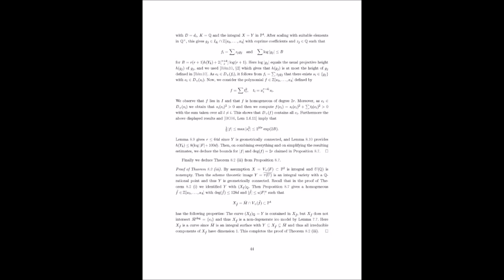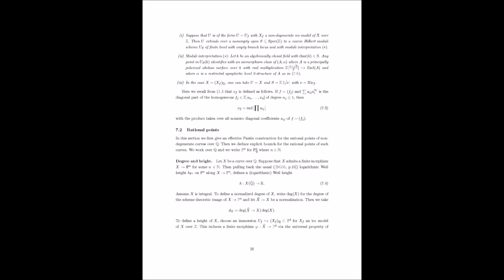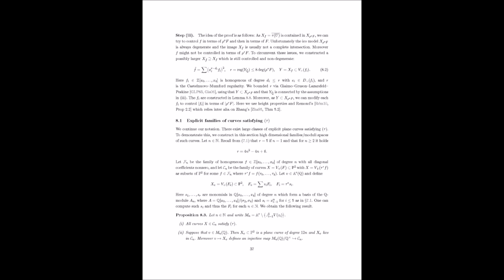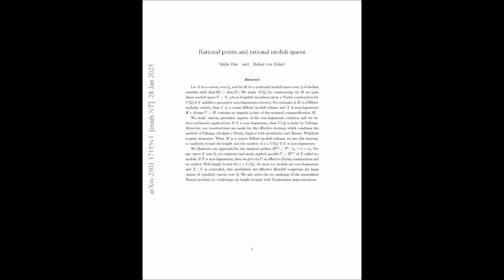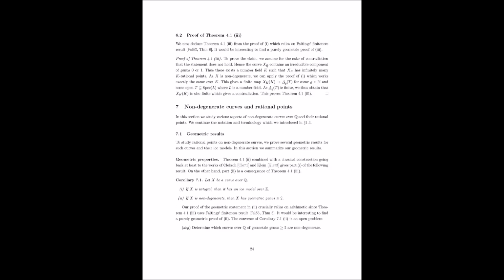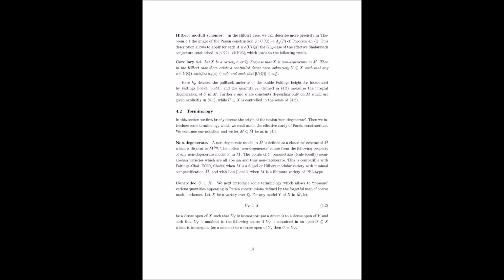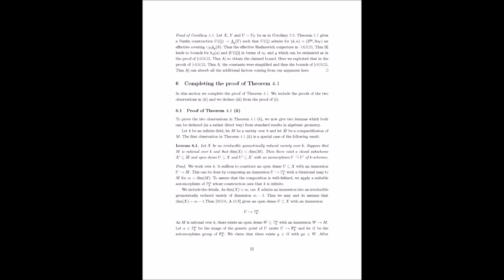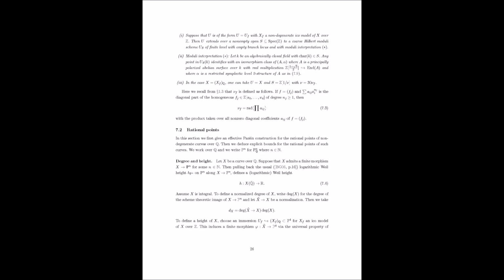Rational points and rational moduli spaces 2501 17155v1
Potcast by Google NotebookLM(20250129수)

Subjects: Number Theory (math.NT); Algebraic Geometry (math.AG)

Source: "Rational points and rational moduli spaces" (Fan & von Känel)

Abstract: This paper explores the use of moduli spaces of abelian varieties to study rational points on varieties defined over the rational numbers (Q). The core idea involves constructing a "Paršin construction" using a forgetful morphism from an open dense subvariety of the target variety into a moduli space, which then allows the application of Faltings' finiteness results. A key concept is the introduction of a geometric "non-degenerate" criterion, which, when satisfied, leads to effective finiteness results for rational points. The paper also provides explicit height bounds and applies the developed framework to the Fermat problem and the Mordell conjecture.

Key Themes and Ideas:

    Moduli Spaces and Paršin Constructions:

    The paper leverages the power of moduli spaces, particularly those of abelian varieties (both Siegel and Hilbert type), to study Diophantine equations.
    A crucial technique is the construction of a "Paršin construction." This involves finding an open dense subvariety U within a variety X such that the forgetful morphism from the moduli space to the variety U maps rational points of U to GQ-stable isogeny classes of abelian varieties.
    This construction allows the problem of finding rational points on X to be mapped to the problem of finding rational points on a moduli space of abelian varieties, where results like Faltings' theorem on the finiteness of rational points on abelian varieties can be used.
    As stated in the paper, "The forgetful morphism of the coarse moduli scheme U defines a Paršin construction φ : U(Q) → Ag(T ) and thus U(Q) is finite by Faltings."

    Non-degenerate Varieties:

    The concept of "non-degenerate" varieties is introduced. A variety X is non-degenerate in a compactified moduli space M̄ if it has a model (a subscheme) Y in M̄ such that the intersection of Y with the "degenerate locus" of M̄ (denoted M̄deg, encompassing the branch locus and the boundary) is empty, i.e., "Y ∩ M̄deg = ∅, M̄deg = B ∪ (M̄ \M)".
    This geometric non-degeneracy criterion is key to the paper's main results. It allows for the application of Paršin constructions to derive effective results, including finiteness theorems and height bounds.

    Effective Finiteness and Height Bounds:

    If a variety X is non-degenerate, then the set of rational points on a specific open dense subvariety U of X is proven to be finite.
    In the Hilbert case, which is given special attention in this paper, explicit height bounds for these rational points are derived. Corollary 4.2 states, "Let X be a variety over Q. Suppose that X is non-degenerate in M̄ . Then in the Hilbert case there exists a controlled dense open subvariety U ⊆ X such that any x ∈ U(Q) satisfies hφ(x) ≤ cνκU and such that |U(Q)| ≤ cνκU."
    These bounds depend on constants related to the moduli space and a quantity νU, which measures the integral degeneration of U.

    Ico Models of Curves:

    The paper introduces a specific type of model for curves called "ico models."
    These models are defined using elementary symmetric polynomials and allow for explicit analysis of Diophantine equations. The paper says, "Let X be a curve over Q. To introduce certain explicit models of X inside P4 R for R ⊆ Q a subring, we recall that σi is the i-th elementary symmetric polynomial. Let fj ∈ R[x0, . . . , x4] be homogeneous of degree nj ≥ 1 such that (Xf )Q, where Xf ⊂ P4 R : σ2 = 0 = σ4, f = 0, f = (f1, . . . , fm), is a curve over Q. We say that Xf is an ico model of X over R if there is an open dense."
    These models are crucial to link the abstract theory with concrete examples.

    Application to the Fermat Problem:

    The methods developed are applied to the Fermat problem, specifically in the context of a rational surface.
    By relating Fermat-type equations to unit equations via the non-degenerate condition, the paper provides results towards a solution.
    It also introduces the "Problem (F)" which looks for conditions under which Xn(Q) is trivial, when Xn is a variety defined by an equation similar to Fermat.

    Effective Mordell Conjecture:

    The paper discusses an "Effective Mordell" conjecture that any (x, y) in Q X Q of a curve X with geometric genus of at least 2 has a height of max(h(x), h(y)) which is bound by a constant times the size of the equation defining the curve.
    The paper claims, "If X = V (F ) has geometric genus ≥ 2, then any (x, y) ∈ Q×Q with... any solution (x, y) ∈ Q×Q of F (x, y) = 0 has height max(h(x), h(y)) ≤ µ|F |κ."